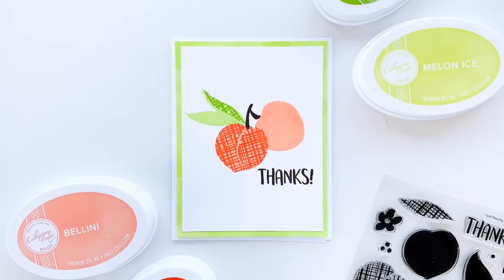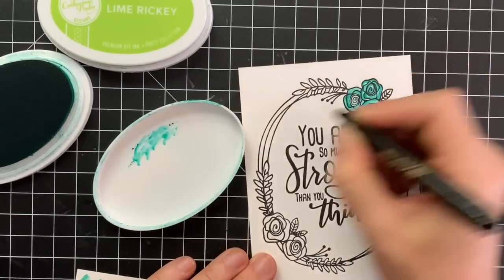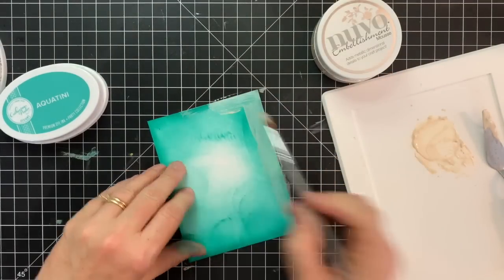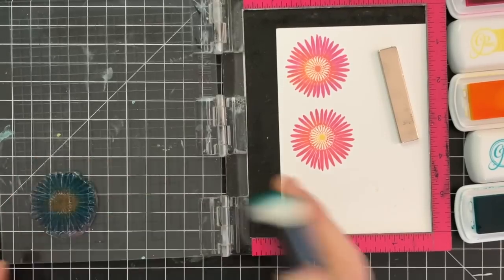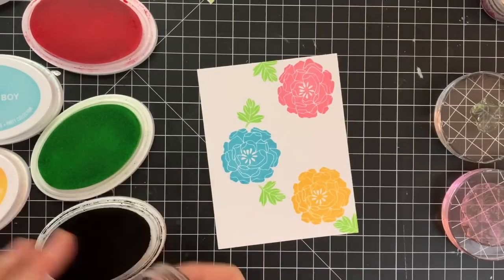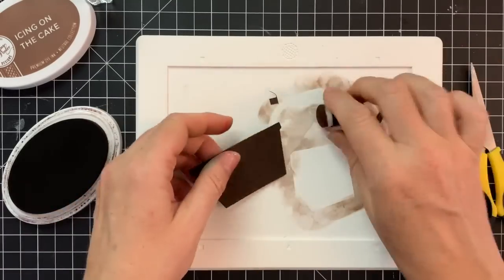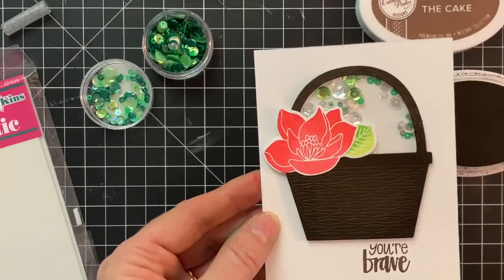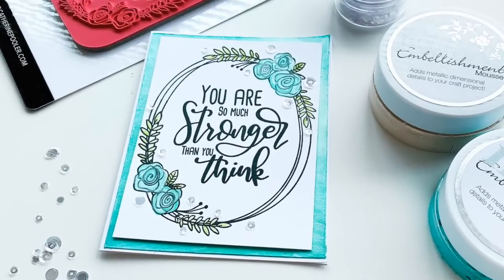Simple to Shaker 7 Cards with Club Sursee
In this video, I created 7 cards with one fabulous floral stamp set, coordinating dies, a wreath stamp, a large sentiment stamp and a basket die. All products that are coming to subscribers this month in Club Sursee!
I made a couple really simple cards with stamps and inks, as well as adding in techniques like ink blending, Nuvo Embellishment Mousse and a Shaker Card. See how these were created in the video!  BLOG POST

• Large Rectangle Acrylic Grid Stamping Block 3-1/4 x 4-1/4"

• Small Rectangle Acrylic Grid Stamping Block 1-1/4 x 3-1/2"

• Small Square Acrylic Grid Stamping Block 1-1/2 x 1-1/2"